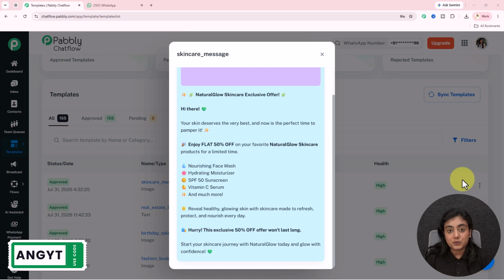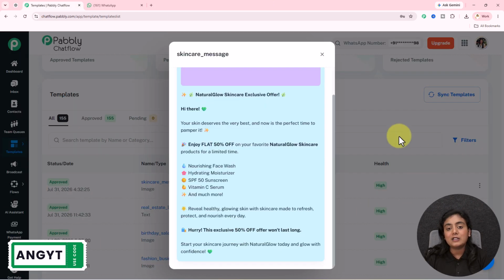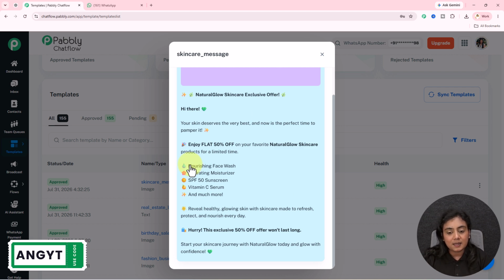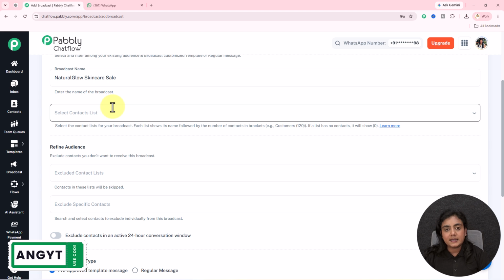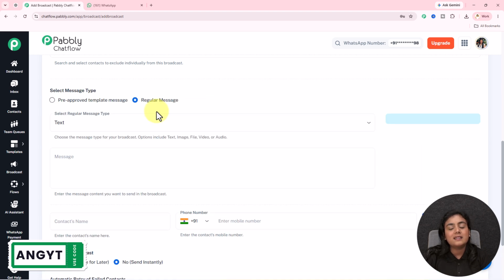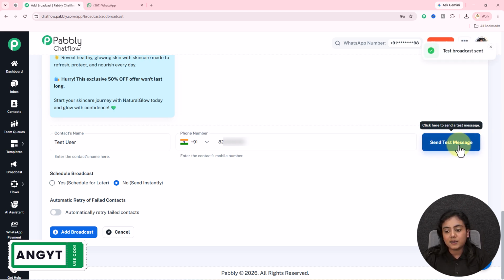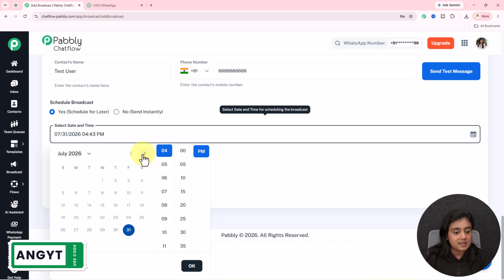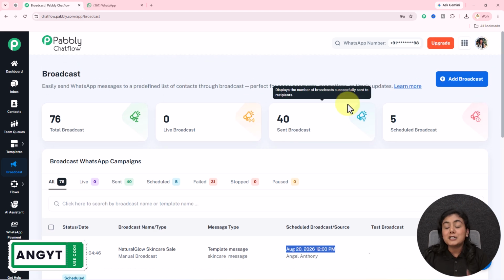I Found the Easiest Way to Grow a Business with WhatsApp 🤯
Want to grow your business using WhatsApp without spending hours replying to customers? In this tutorial, you'll discover the easiest way to automate customer communication, generate more leads, and increase sales using WhatsApp—without writing a single line of code.

Learn how to automate lead capture, send personalized messages, answer customer questions with AI, broadcast marketing campaigns, book appointments, recommend products, and provide 24/7 customer support using Pabbly Chatflow. This workflow is perfect for small businesses, ecommerce stores, agencies, coaches, healthcare providers, educational institutes, and service-based businesses looking to scale with WhatsApp.

🎯 Use Case: Discover how businesses are reaching thousands of customers in minutes using Pabbly Chatflow. Increase engagement, boost sales, and automate your WhatsApp marketing without any technical skills.
What You'll Learn:
Send bulk WhatsApp messages with Pabbly Chatflow
Import contacts and launch campaigns in minutes
Personalize messages with dynamic variables
Promote offers, discounts, and new products
Reach thousands of customers instantly
Grow your business with WhatsApp marketing